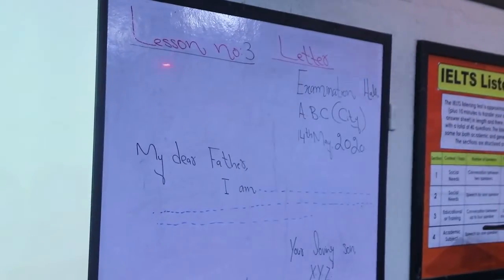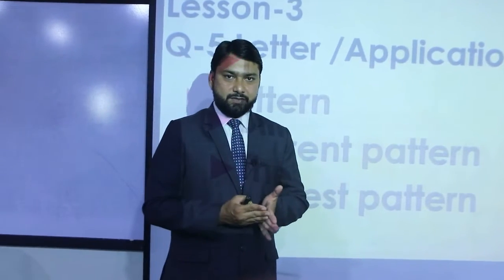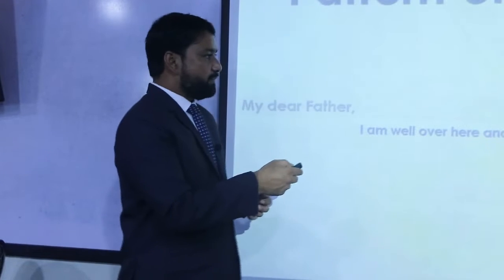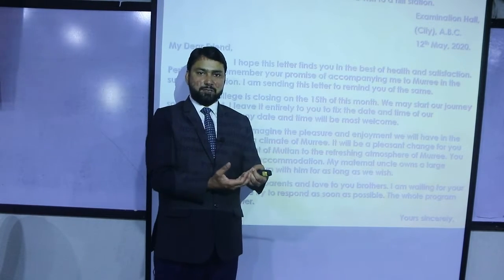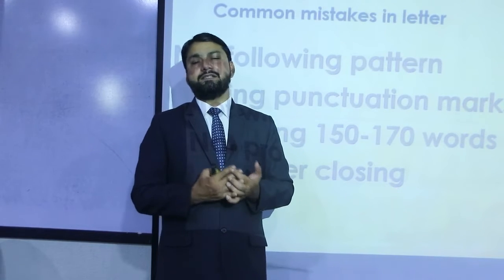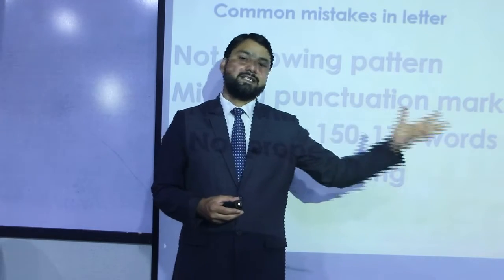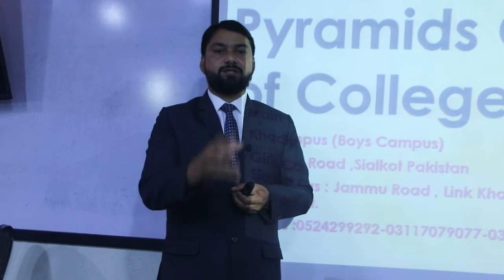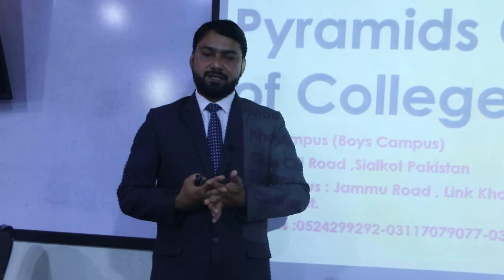Letter/Application,How to write a letter ,letter pattern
In this video, you will be able to know about letter, the pattern of letter and how we can get 9 out of 10.